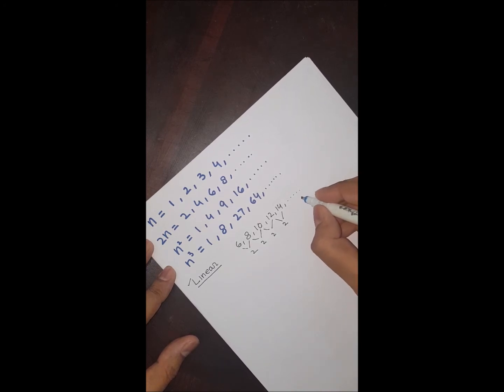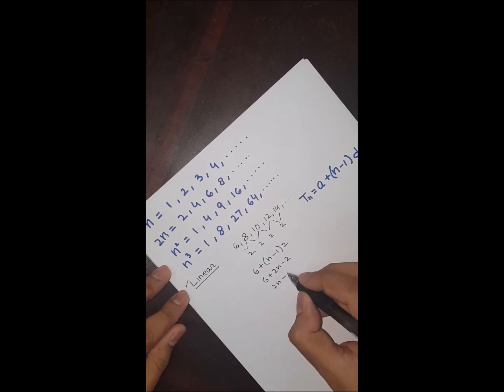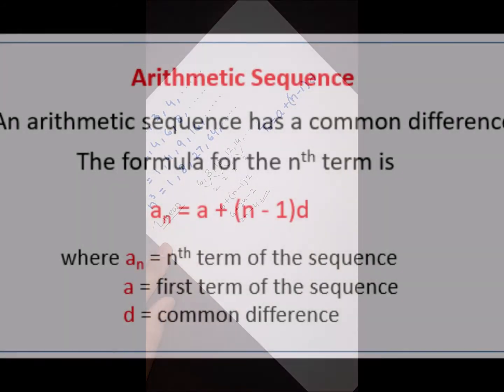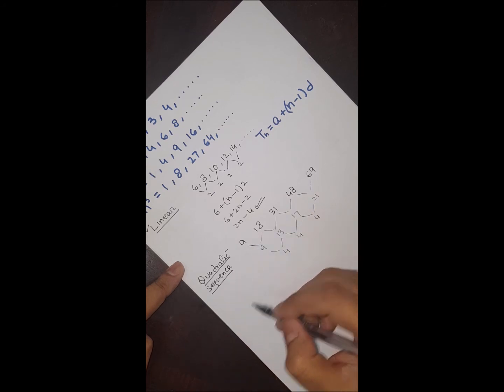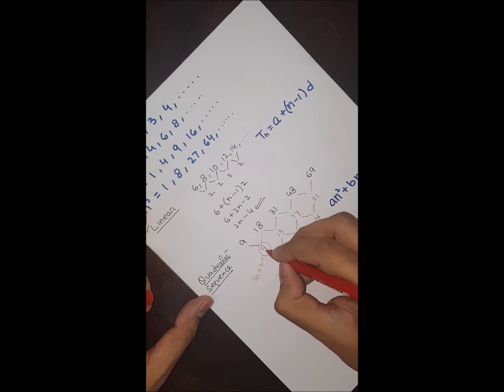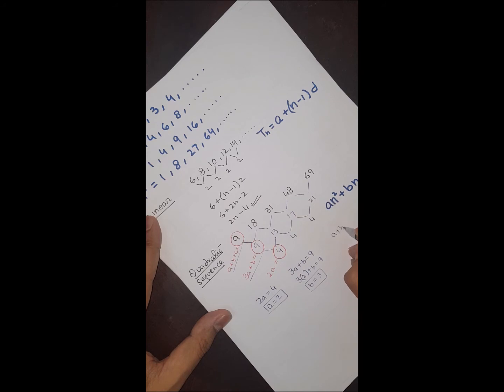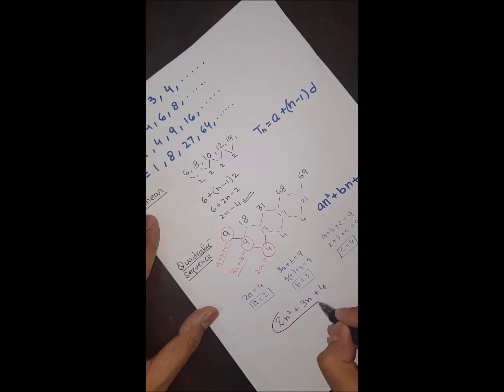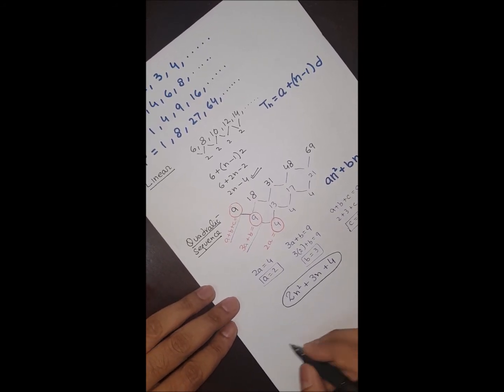How to find nth Term of Linear, Quadratic and Geometric Sequences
In this Video  I explain how to find nth Term of Linear, Quadratic and Geometric Sequences, sorry for low  voice I wasn't feeling well from  many days but on insist of my students  I made this.
soon i will make a video on exam questions as well